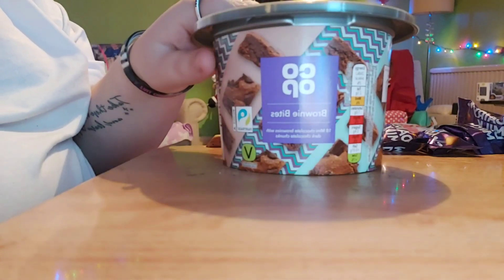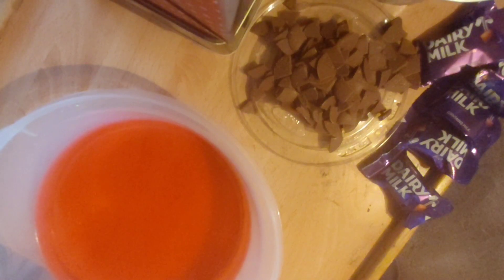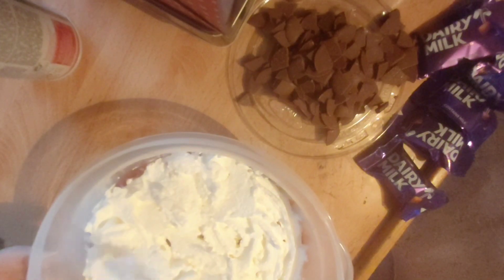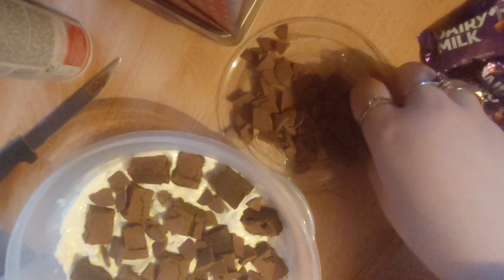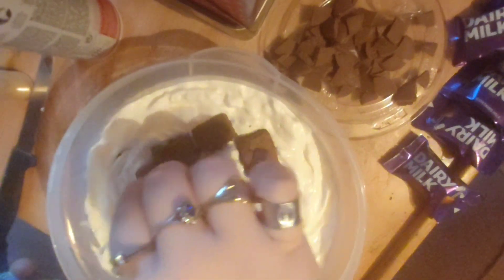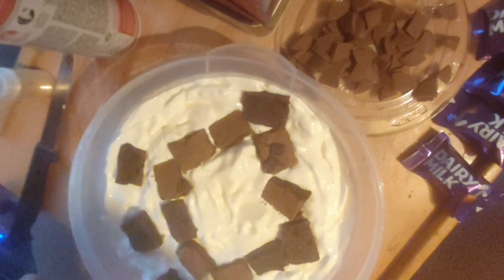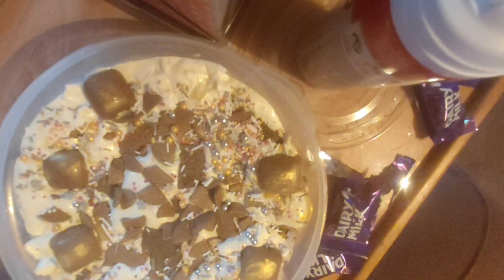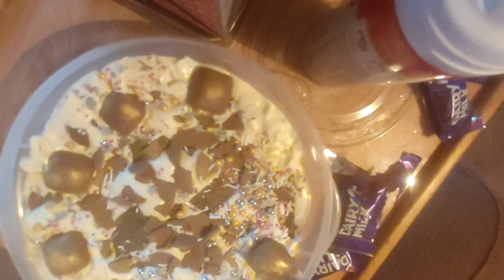Make a christmas trifle with me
In this video I honor one of my man's christmas traditions and make a trifle with a twist. I made it my way.

I absolutely loved making this and it truly felt like she was with me here.

I hope you guys all enjoy this recipe and had a good time looking in on one of my family traditions.